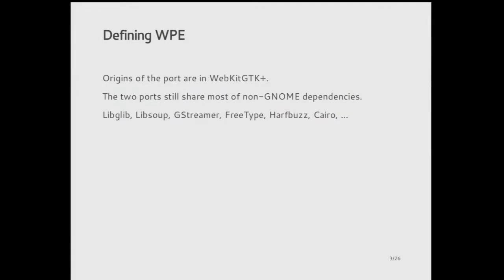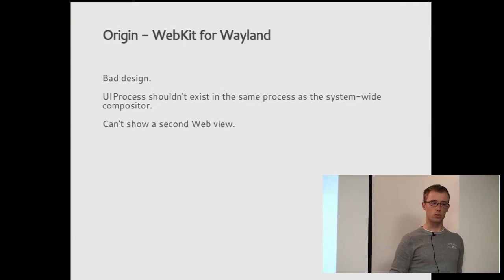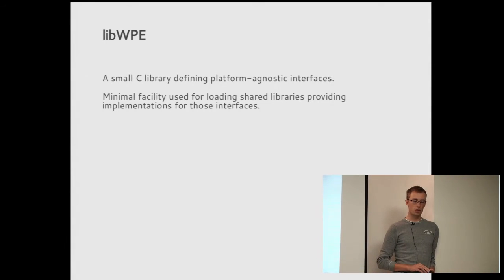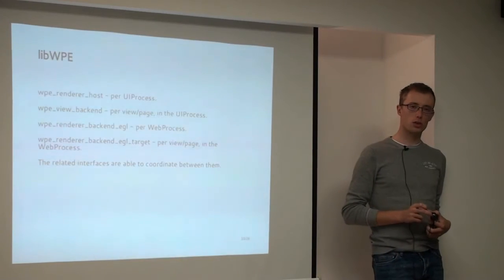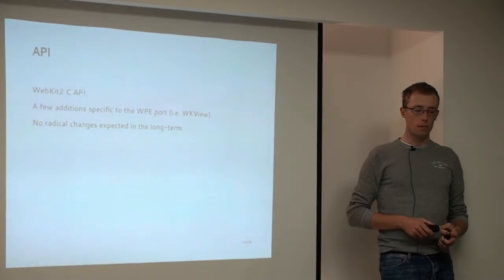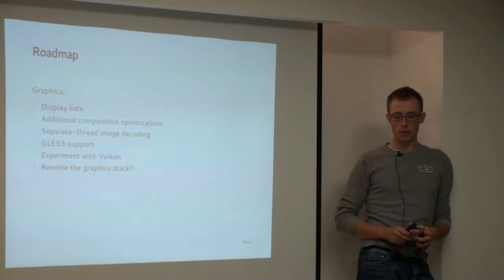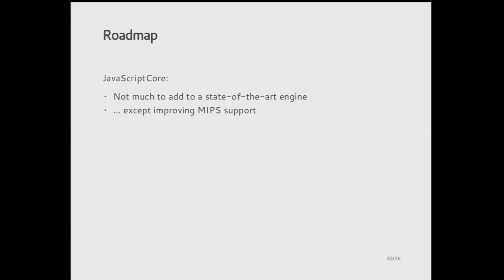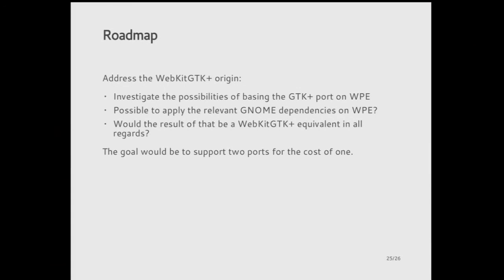Žan Doberšek - From "WebKit for Wayland" to WPE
Title: From "WebKit for Wayland" to WPE
Author: Žan Doberšek
Date: 28/09/2016